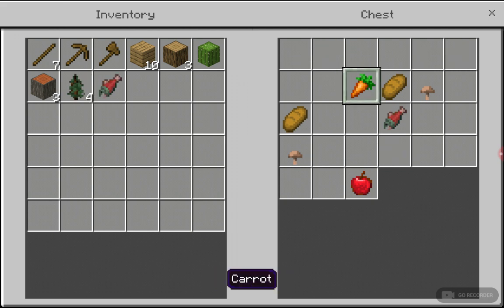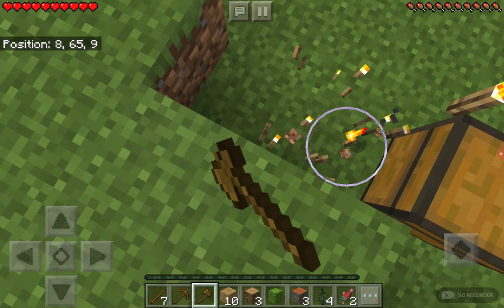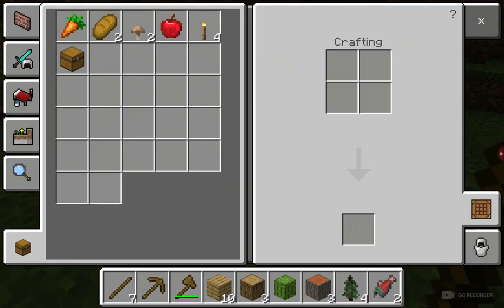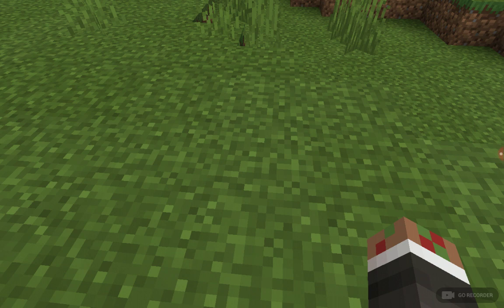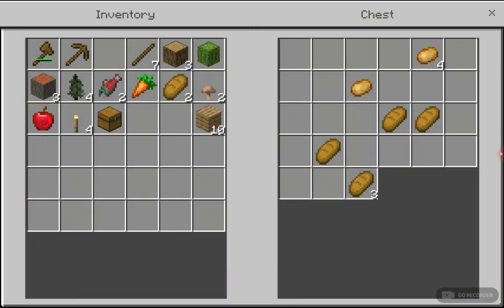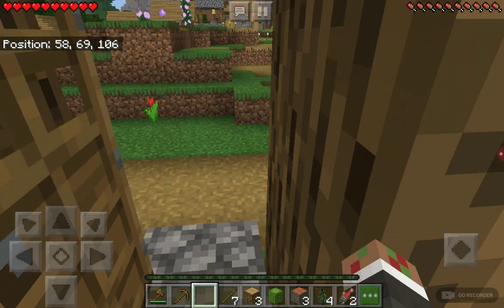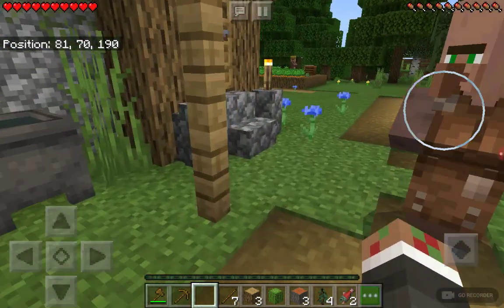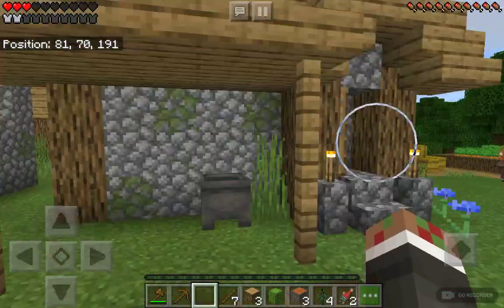Burgerbear plays minecraft ep.1